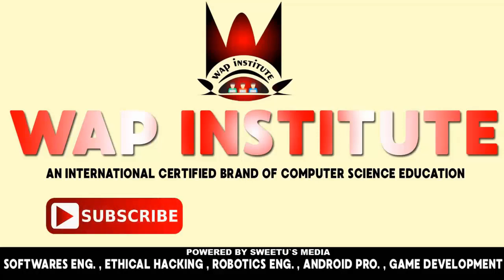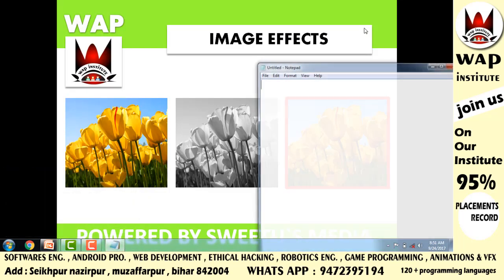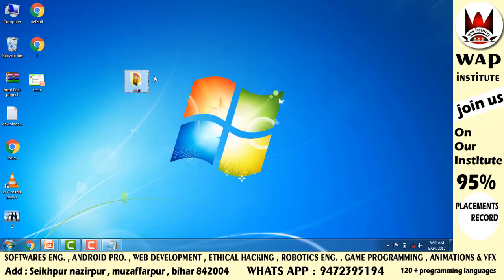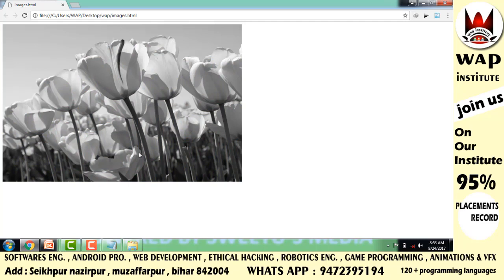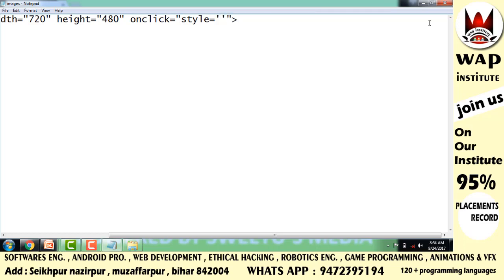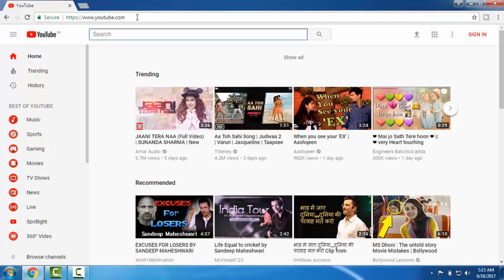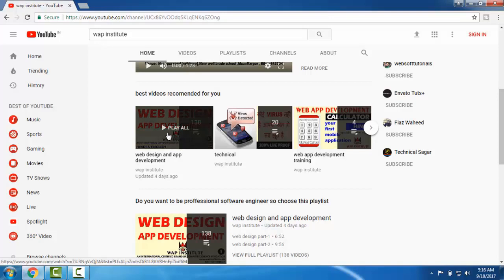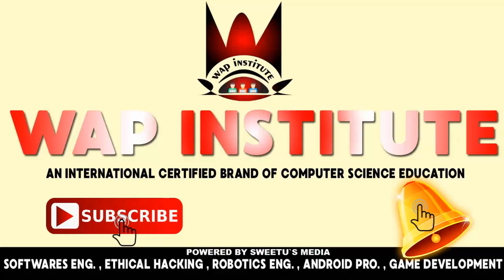image editing and effects software development